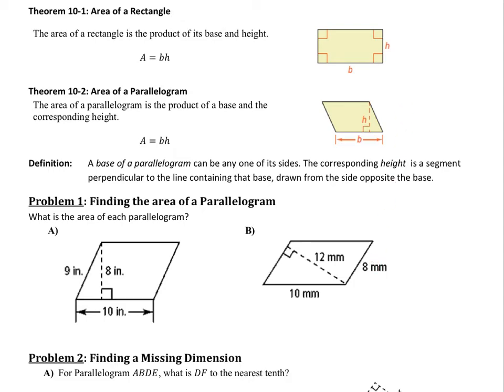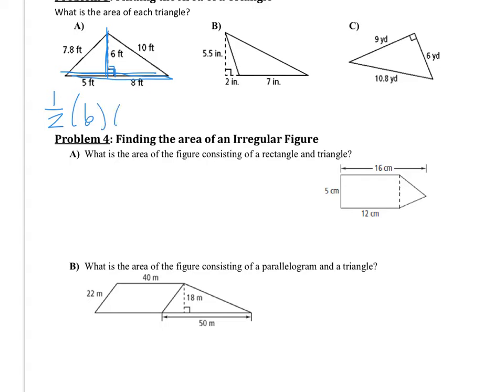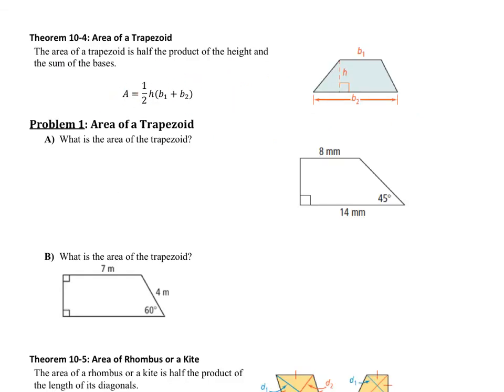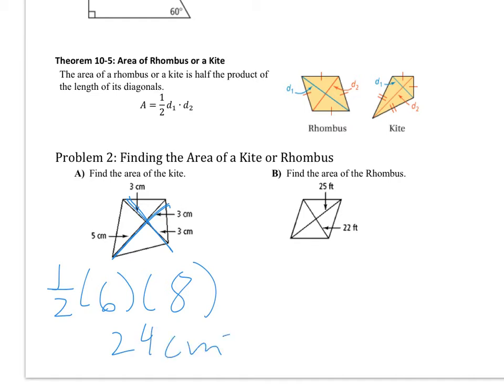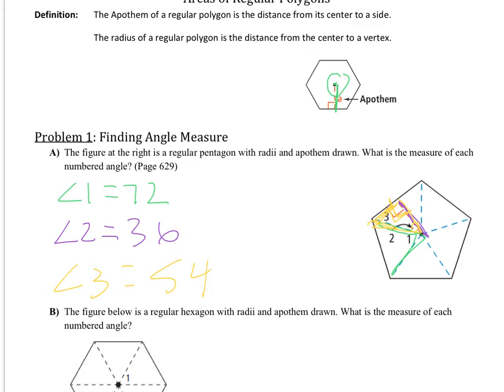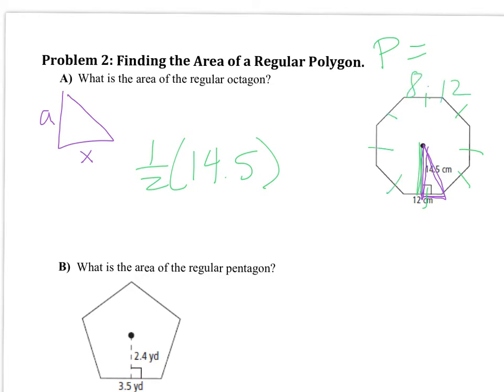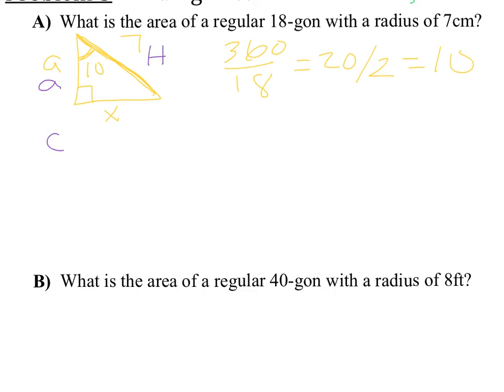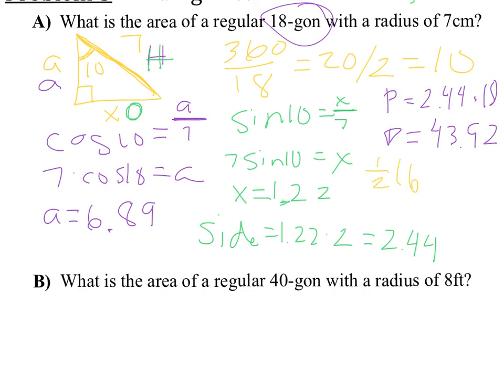HAlg2_GeoR_day4